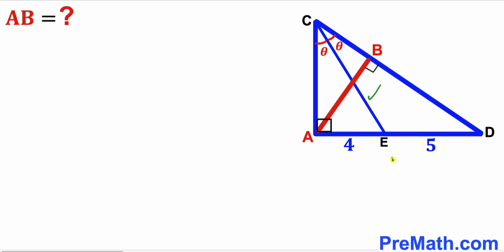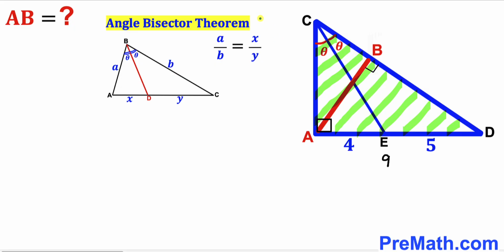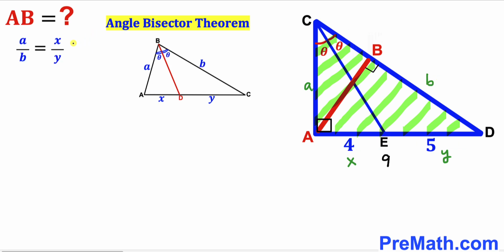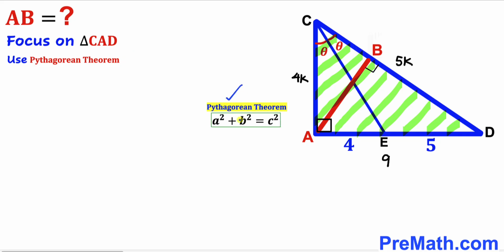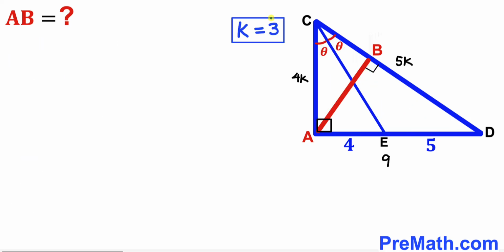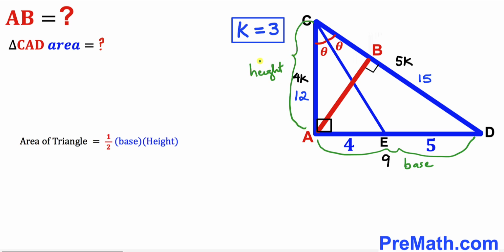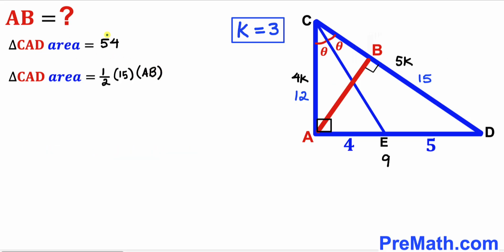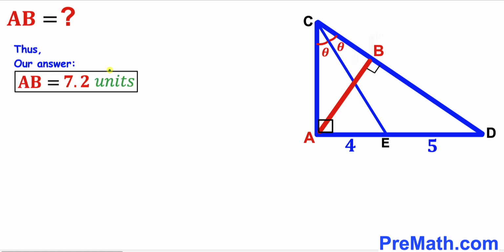Can you find the length AB? | (Angle Bisector Theorem)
Learn how to find the length AB. Important Geometry and Algebra skills are also explained: Pythagorean Theorem; Trigonometry; Angle Bisector Theorem; . Step-by-step tutorial by PreMath.com

blackpenredpen
math olympics
olympiad exam
math olympiada
British Math Olympiad
olympics math
olympics mathematics
Number Theory
mathcounts
math at work
Pre Math
Olympiad Mathematics
Olympiad Question
Geometry
Geometry math
Geometry skills
Right triangles
imo
Competitive Exams
Competitive Exam
Calculate the length AB
Pythagorean Theorem
Right triangles
Intersecting Chords Theorem
coolmath
my maths
mathpapa
mymaths
cymath
sumdog
multiplication
ixl math
deltamath
reflex math
math genie
math way